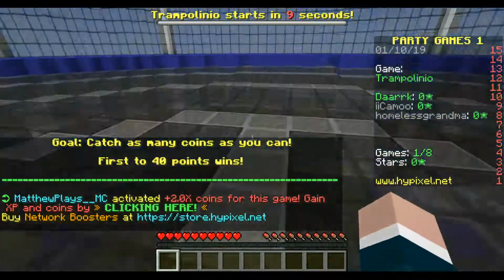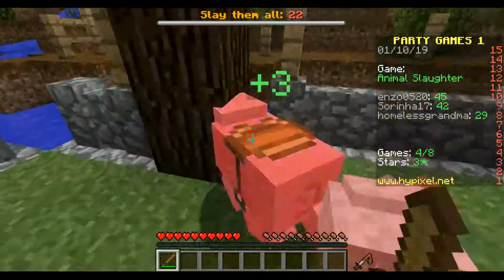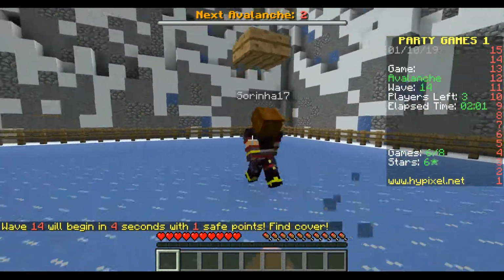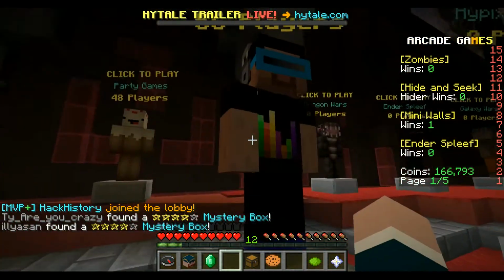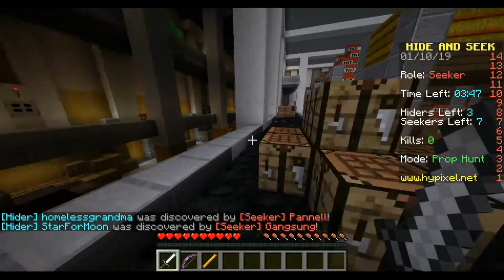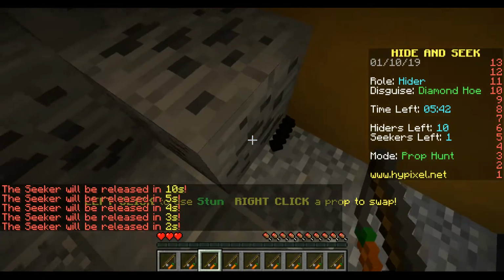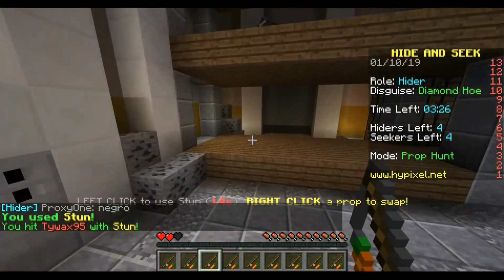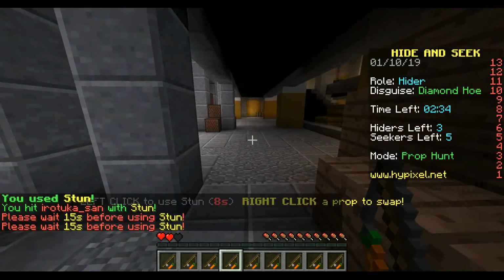Minecraft hypixel mini games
welcome back to some more Minecraft mini games, today we are not playing build battle, but trying some different games